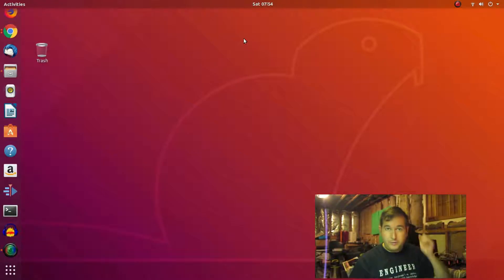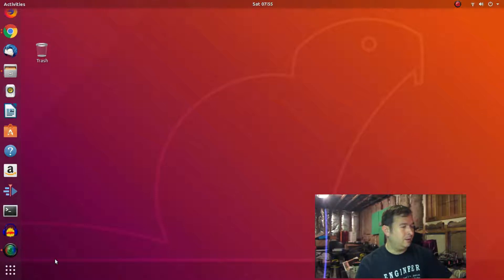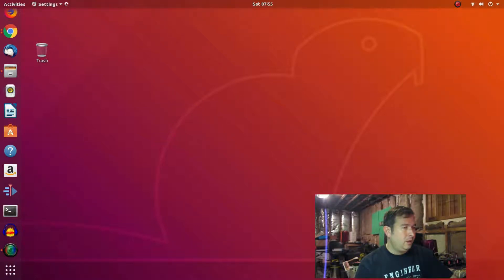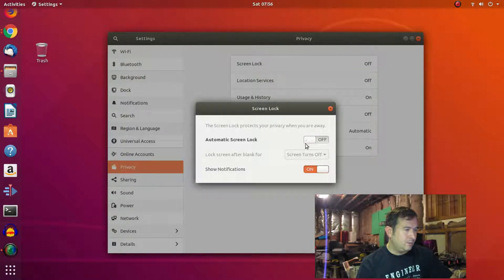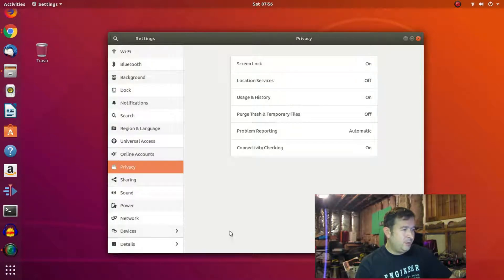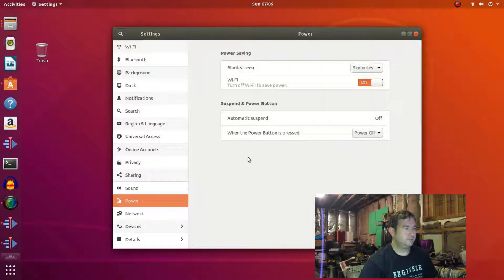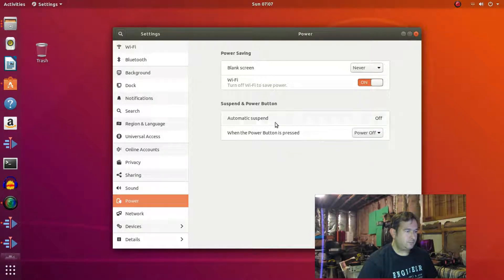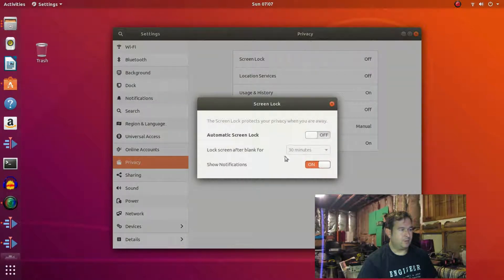Linux Ubuntu - How to Change Screen Time Out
I just created a new Linus Ubuntu drive for my new computer, to accommodate my 4 Tb hard drive, and now I have to re-do all my favorite settings. The first annoying thing is is that the screen is timing out after only 5 minutes.  In this video I show how to simply fix this problem for the operating system OS Ubuntu 18.0 Linux